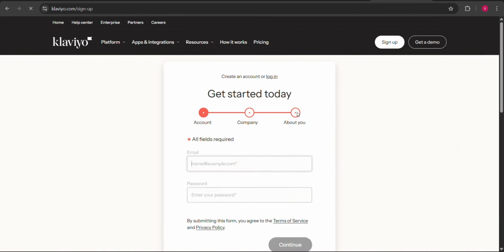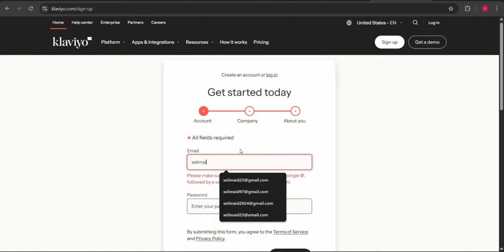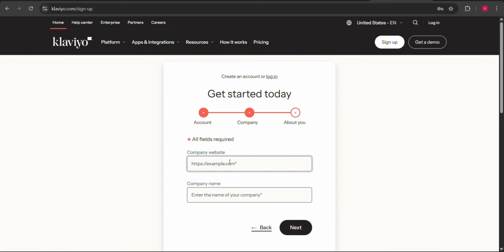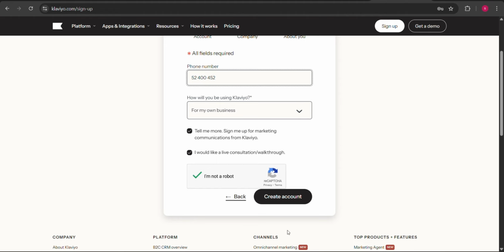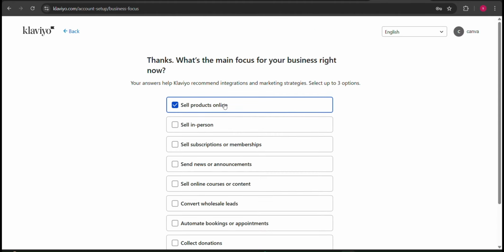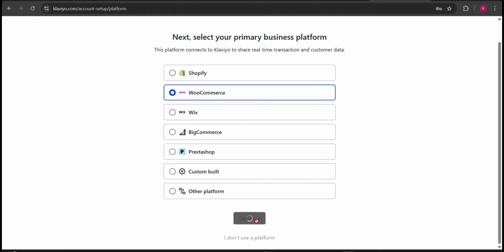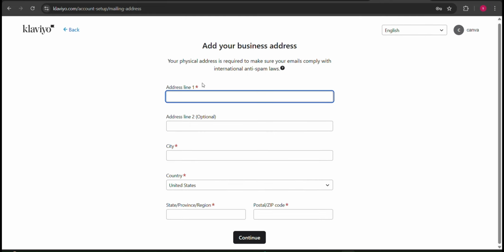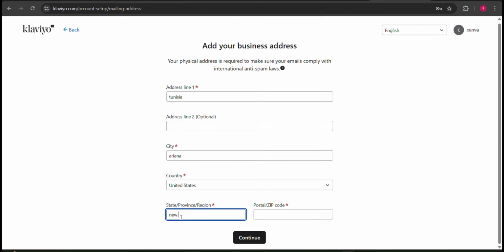How to Create a Klaviyo Account (Complete 2026 Guide)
Learn exactly how to create a Klaviyo account step-by-step. This guide covers signing up, connecting your store, setting up flows, importing contacts, and navigating the Klaviyo account dashboard to start email and SMS marketing.